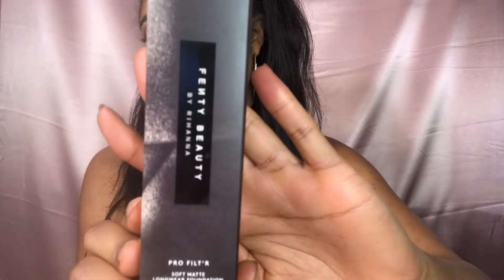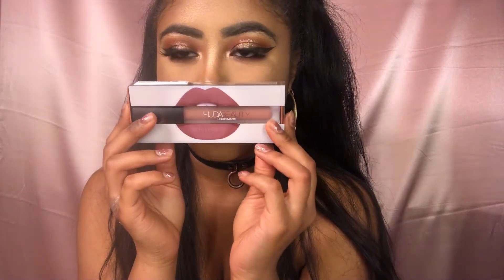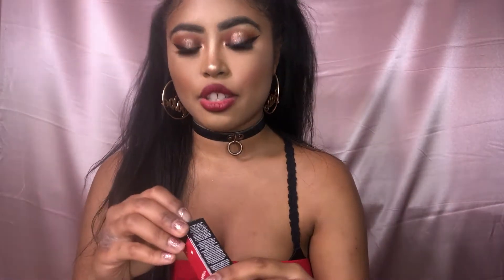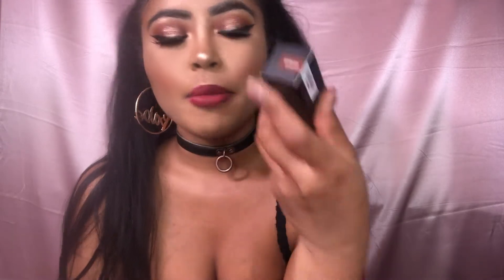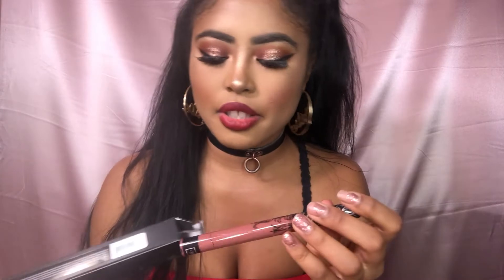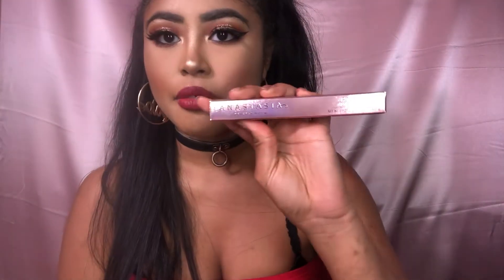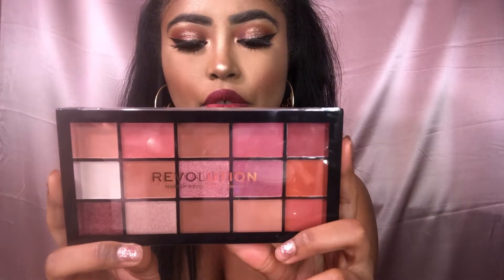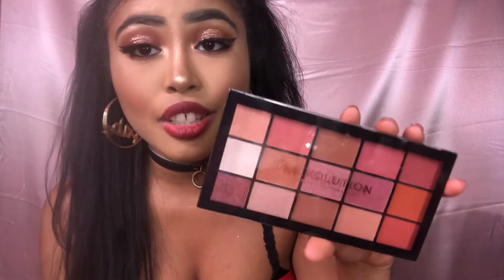SEPHORA AND ULTA BIRTHDAY MAKEUP HAUL!!!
Hey Beauties!!! Today's video is a haul video of the things I got for my birthday!! A couple of my friends gave me a gift card and someone special to me gave me some money to spend on makeup! I'm really thankful for everything that I got as well as all of the birthday wishes!!!  I'm usually a drugstore or affordable makeup kind of girl but for special occasions like this I decided to splurge on a few items so if you want to know what I got enjoy the video and Subscribe for more~!!!